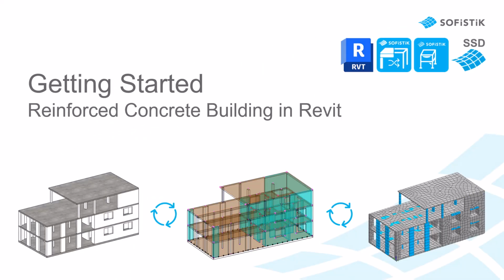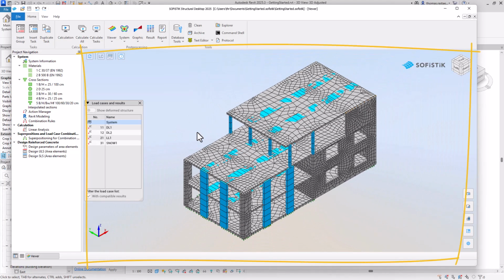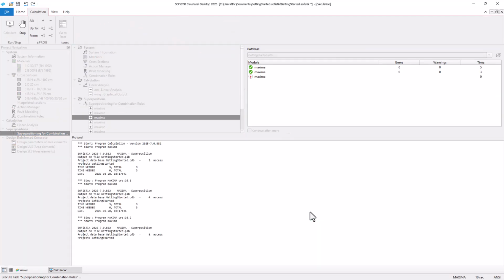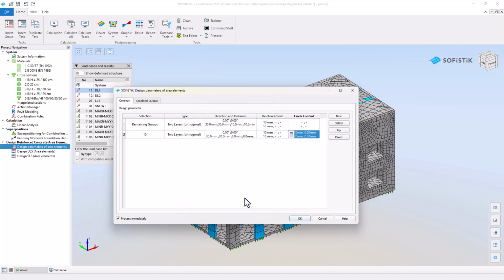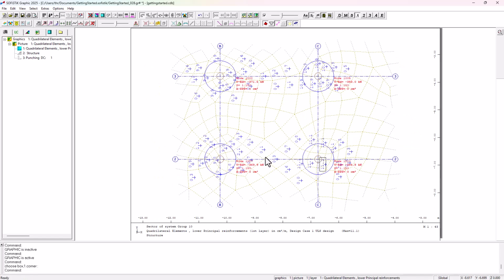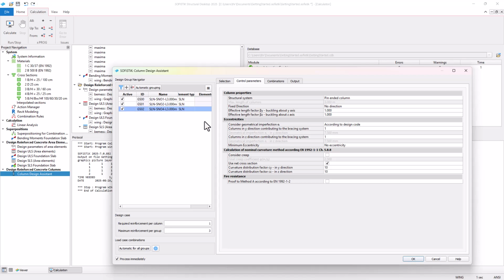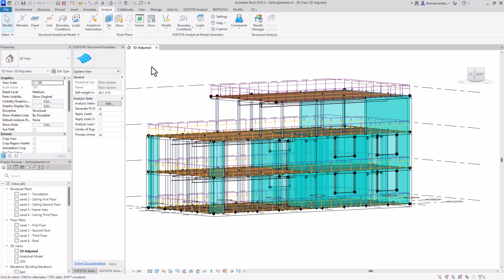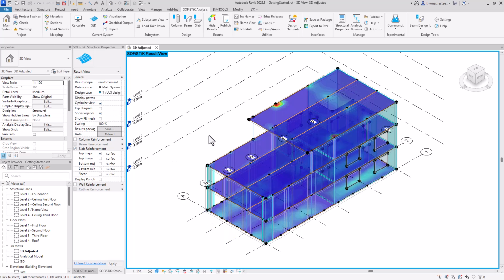#04 Design Checks - Getting Started SOFiSTiK Building Design in Revit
This part focuses on design verification. You’ll learn how to perform automatic design checks for reinforced-concrete members, review results graphically, and interpret the main output parameters from the design task in SOFiSTiK.